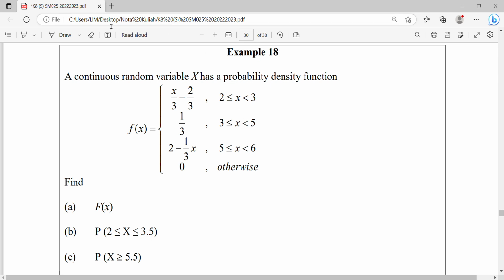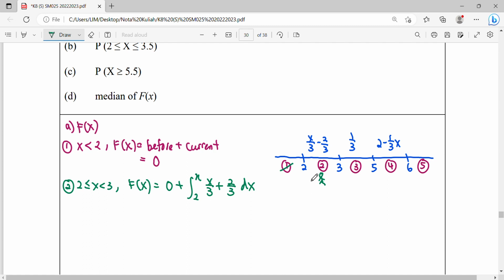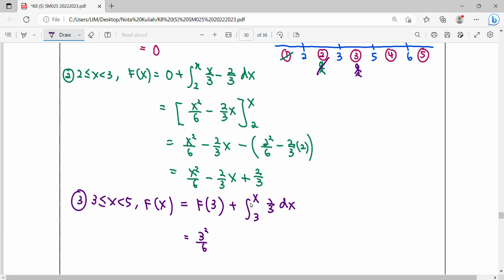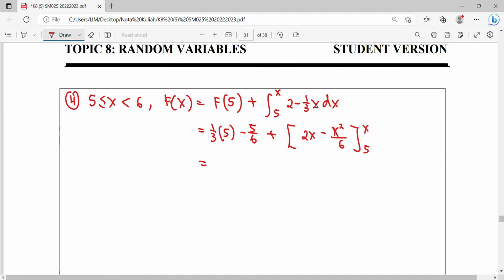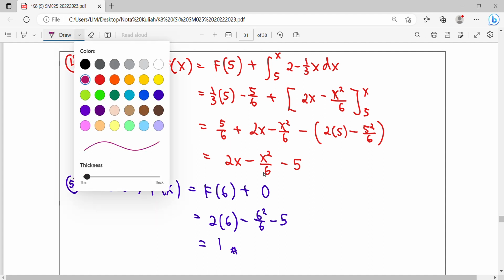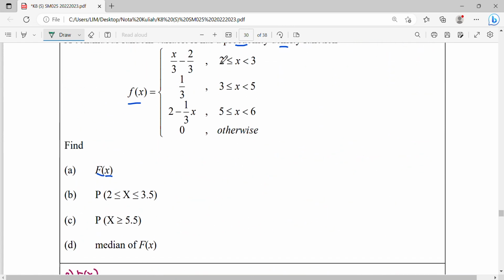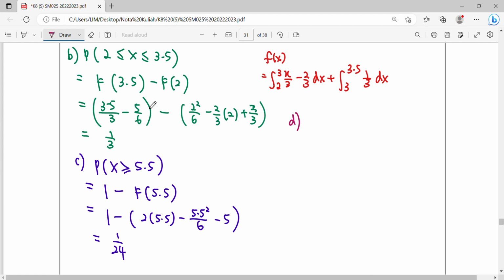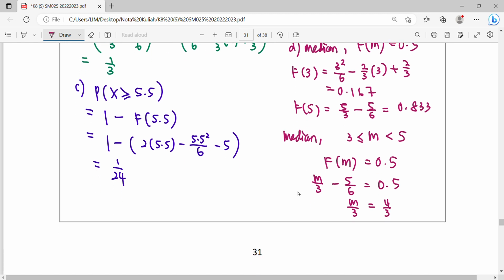N8.2 E25(DIY) CRV-Find Cumulative Distribution Function F(x), Probability And Median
A continuous random variable X has a probability density function f(x).
 Find
(a) F(x)
(b) P (2 ≤ X ≤ 3.5)
(d)  median of F(x)